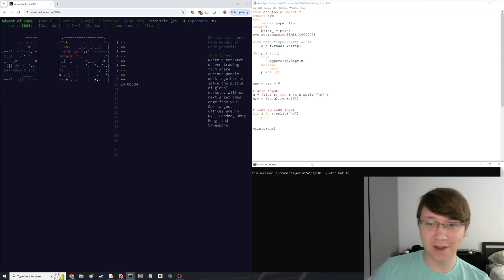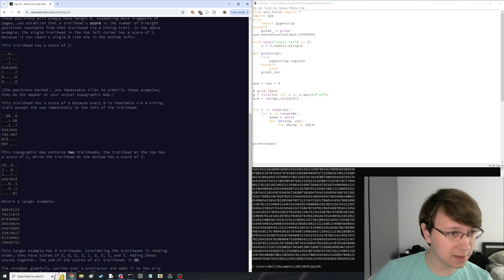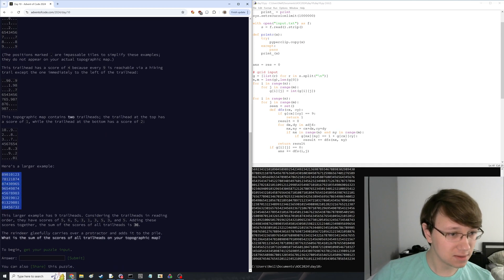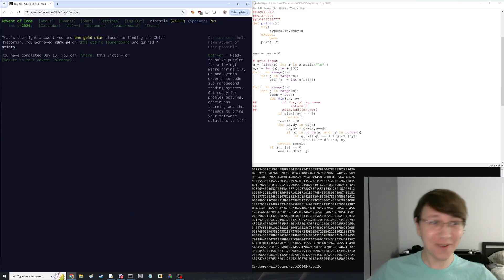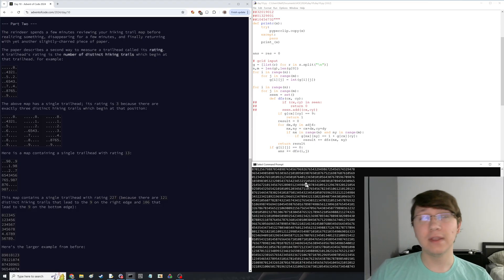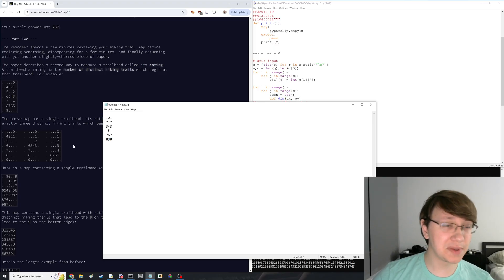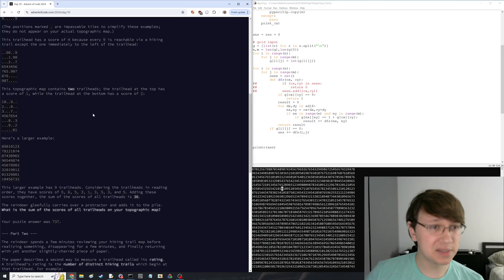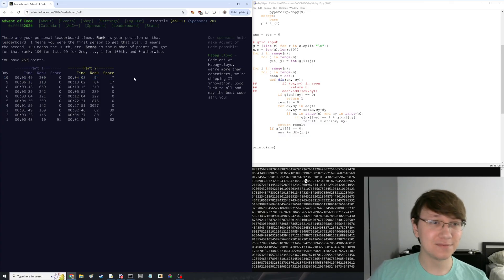Advent of Code 2024 Day 10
Advent of Code 2024, Day 10. I finished 200th and 94th - another day of barely making leaderboard, which is certainly better than not making leaderboard. Notably I had a super fast split for part 2 today - 18 seconds!

0:00 - Intro
0:05 - Part 1
3:54 - Part 2
4:13 - Explanation